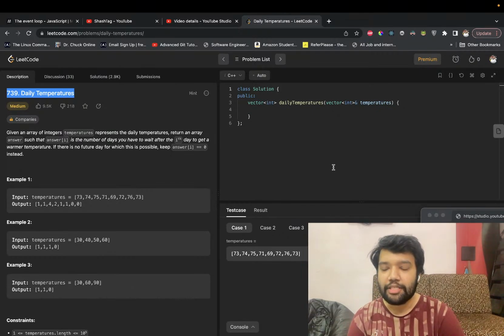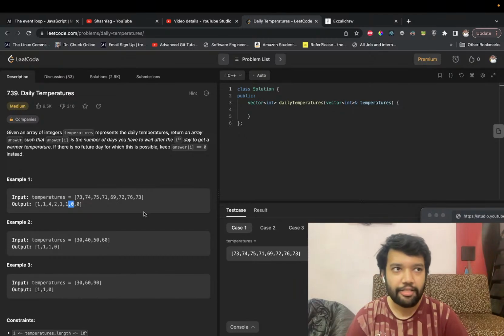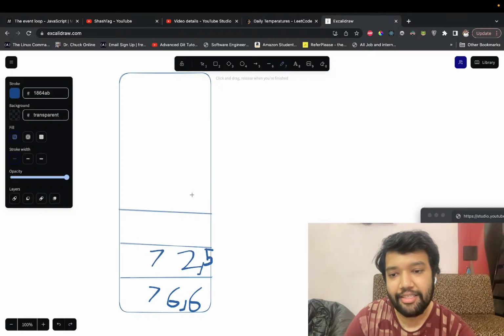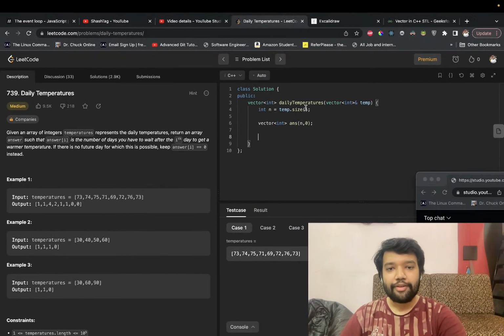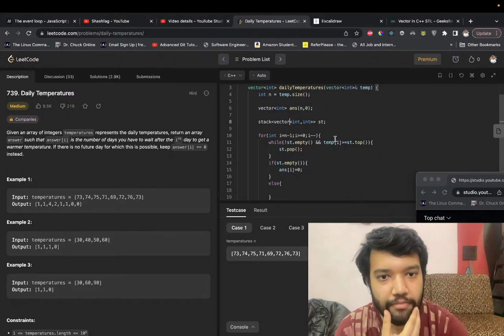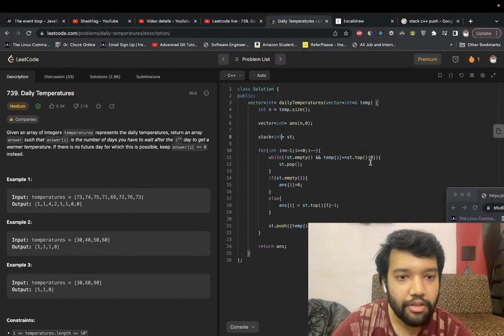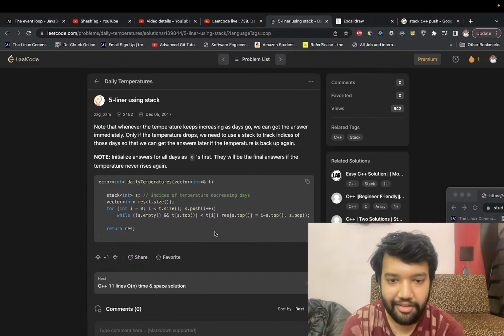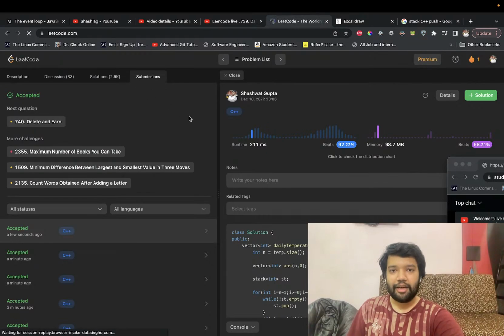Leetcode live : 739. Daily Temperatures